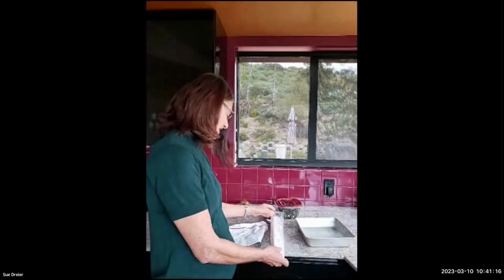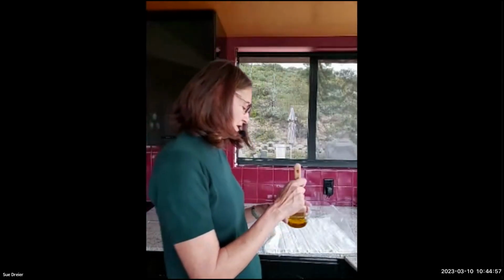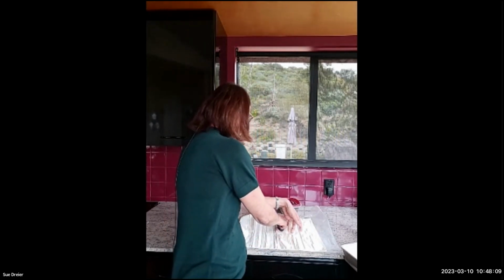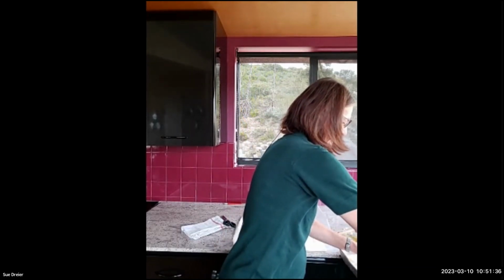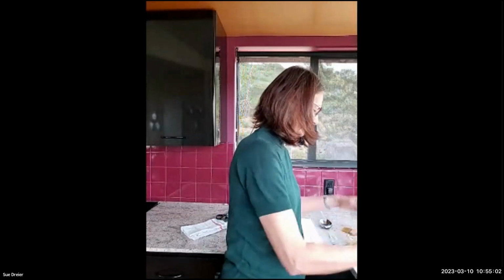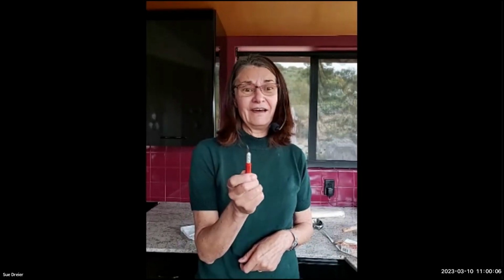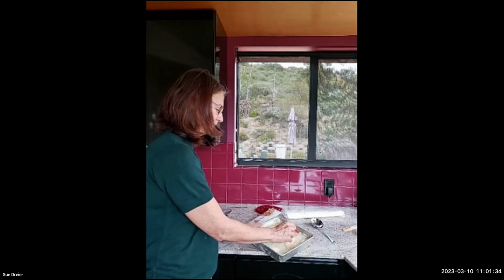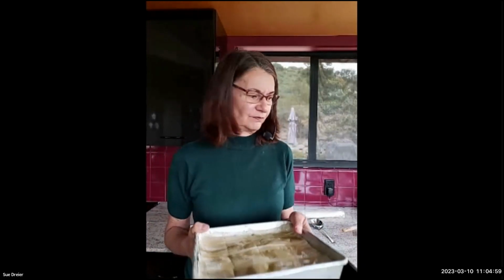Hortopita Spring Greens Pie Food Demo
Check out this lovely food demo presented by Sue Dreier, and learn how to make delicious homemade Hortopita, Spring Greens Pie!